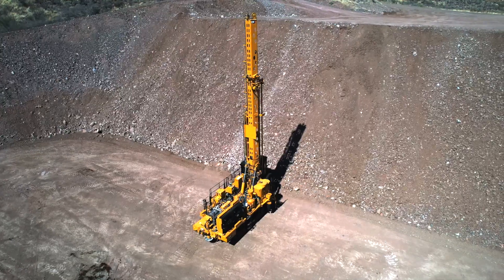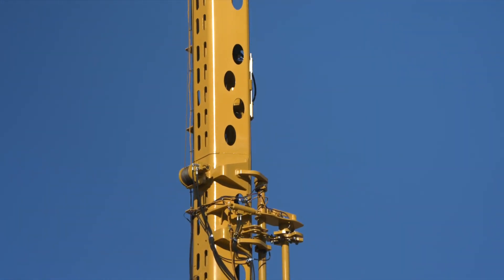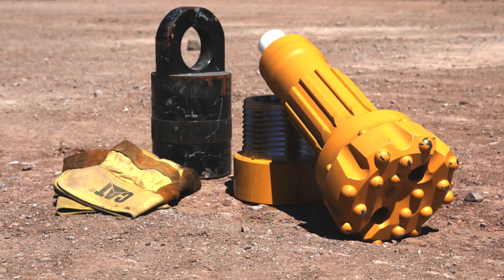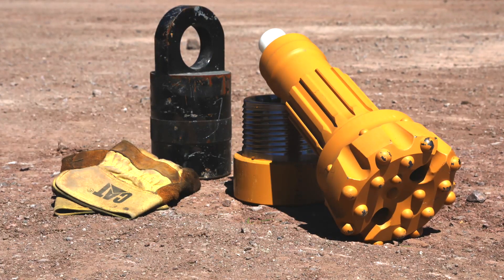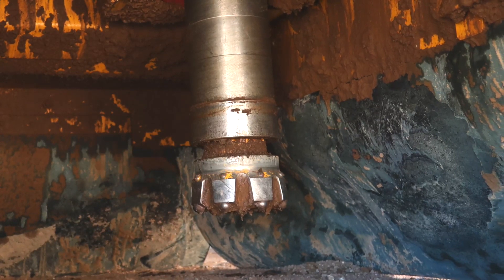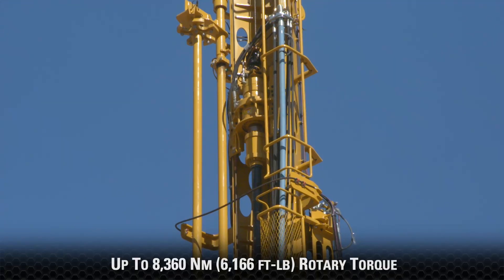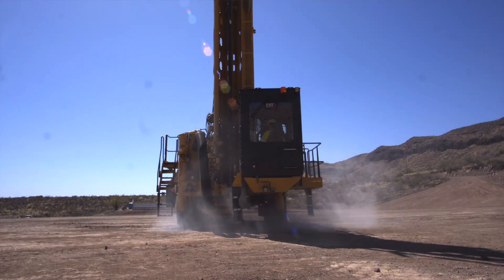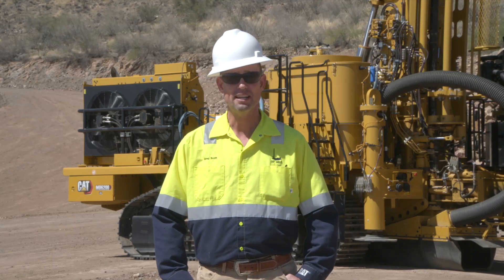MD6200 Rotary Drill — Drill Tools Overview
Take a look at the pipe handling functions of the Cat® MD6200 Rotary Drill, and check out the rock drilling tools we provide for this compact, versatile machine — TriCone drill bits and down-the-hole hammers.

To learn more about our rock drilling tools,